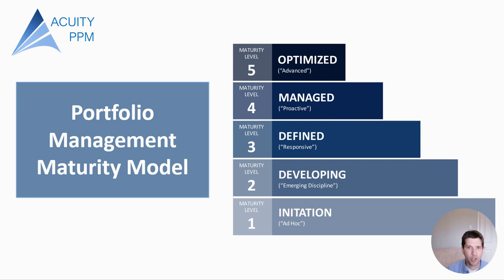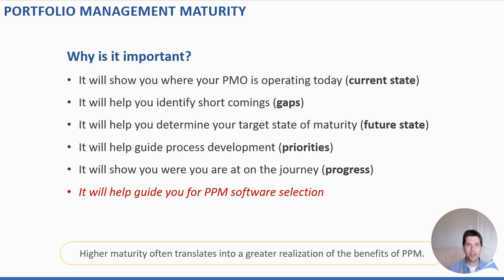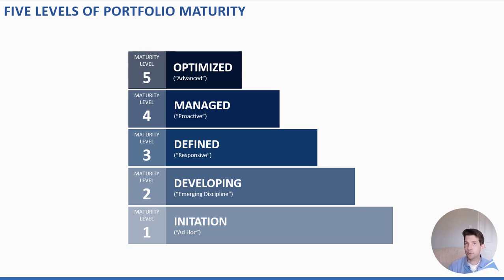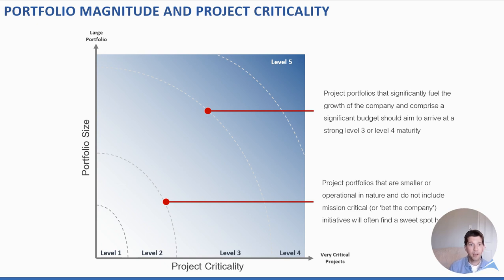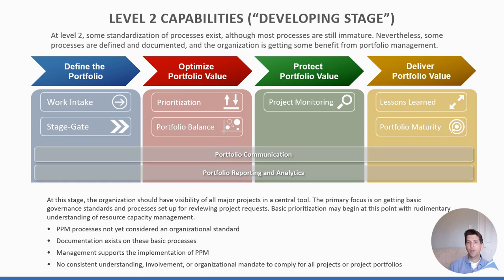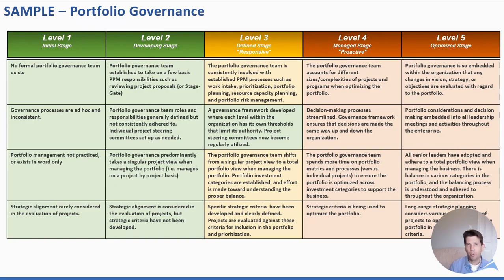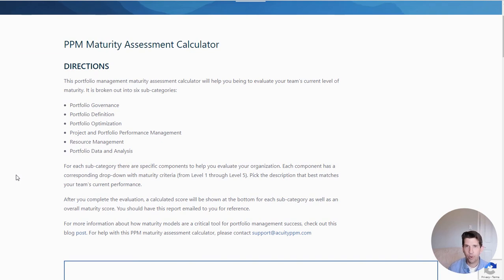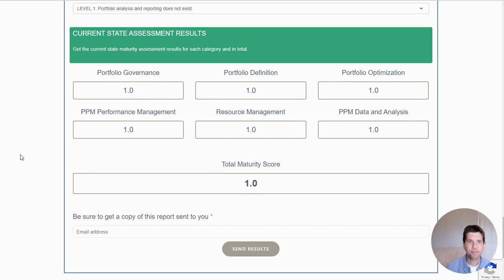How to Use a Portfolio Management (PPM) Maturity Model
A PMO maturity model describes how project portfolio management practices progress through five maturity levels, so a PMO can set a baseline and plan its next improvements.

Why should I measure project portfolio maturity?
Measuring your organization’s portfolio maturity is critical for the long-term success of strategic portfolio management. Organizations that do not periodically assess their maturity and progress toward maturity goals will fail to realize the benefits of project portfolio management.

What is a portfolio management maturity model?
A portfolio management maturity model is a tool used to assess the quality and sophistication of various portfolio management capabilities including: ideation, work intake, Stage-Gate, prioritization, portfolio optimization, portfolio planning, resource capacity planning, portfolio risk management, portfolio communication, portfolio reporting and analytics, portfolio value management, project monitoring, and portfolio governance.

What are the five levels of a portfolio management maturity model?
Level 1—INITIATION (“Ad Hoc”): no standards exist at this level
Level 2—DEVELOPING (“Emerging Discipline”): some standardization of processes exist, although most processes are still immature.
Level 3—DEFINED (“Responsive”): Processes are well defined and established in the organization, with process documentation made freely available to the organization.
Level 4—MANAGED (“Proactive”): governance bodies begin to utilize optimization techniques to drive even greater value to the portfolio with little or no extra cost.
Level 5—OPTIMIZED (“Advanced”): at level 5, there is so much organizational rigor and process discipline that the organization proactively uses optimization techniques, and does so with little or no resistance.

About Acuity PPM: Acuity PPM is project portfolio management (PPM) software for PMOs and project portfolio leaders moving beyond spreadsheets, fragmented work-management tools or overly complex PPM platforms, with explainable Portfolio Intelligence and the Crystal AI assistant built in.